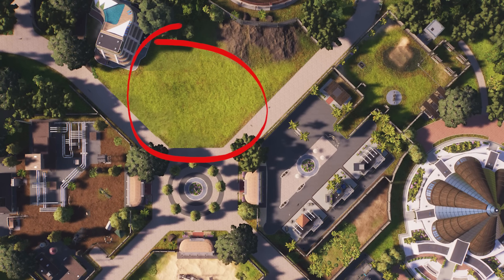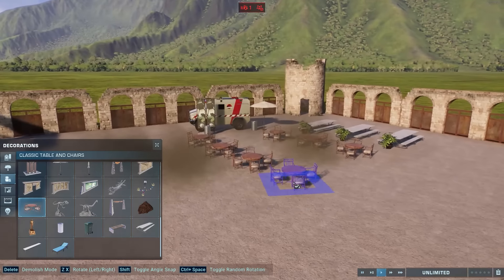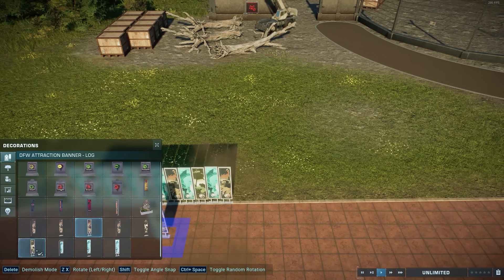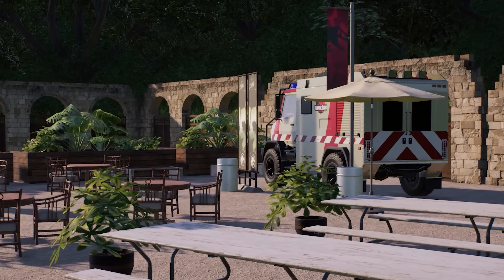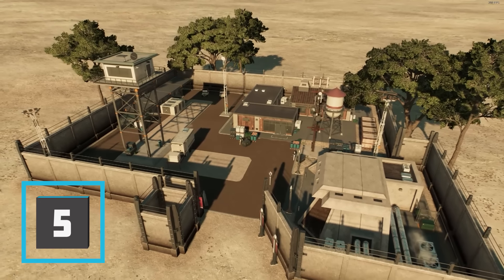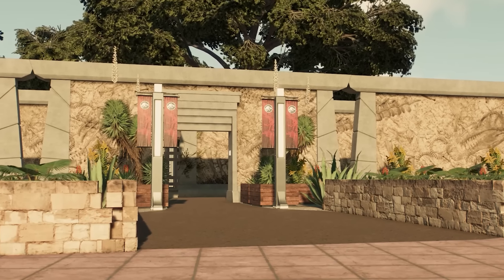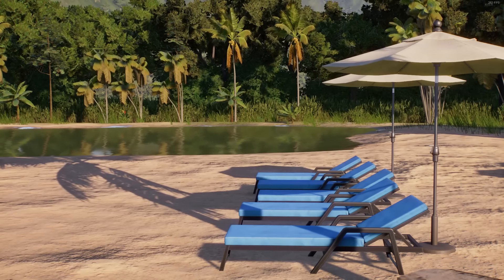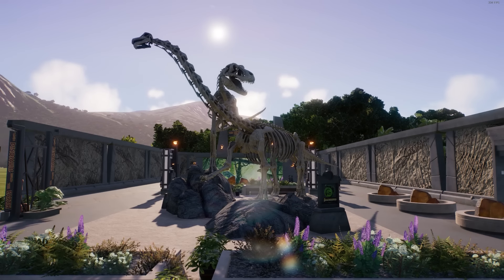How To FILL GAPS To Make Your Parks 10X BETTER | Jurassic World Evolution 2 Tips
Are you left with small, awkward spaces in your Jurassic World Evolution 2 parks that you don't know what to do with? Here are ten tips to fill those spaces in ways that make your dinosaur parks more beautiful, more interesting, and more realistic!

Jurassic World Evolution 2 Tips: Space fillers.

Check out @RudiRennkamel's channel for awesome Planet Zoo builds and tips, including how to fill gaps in your zoos: